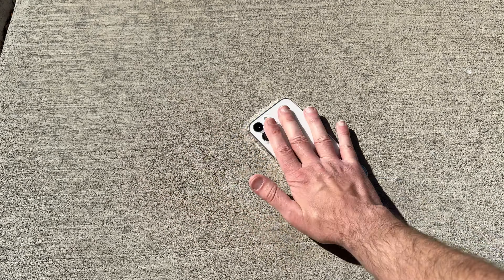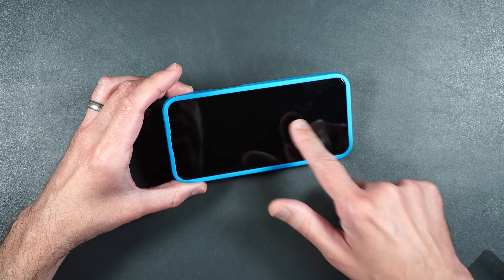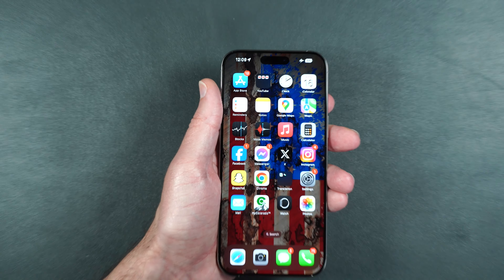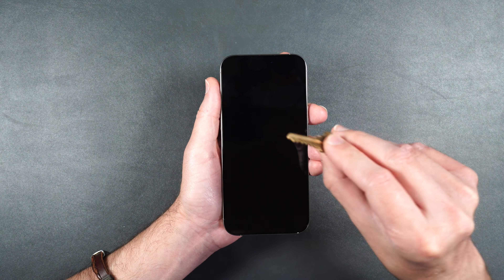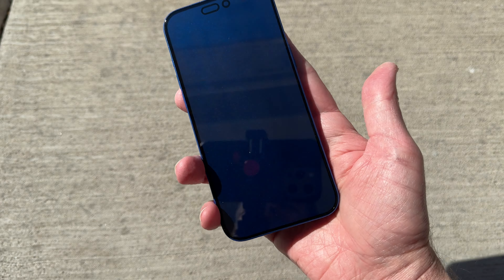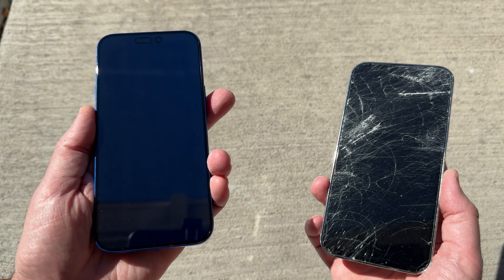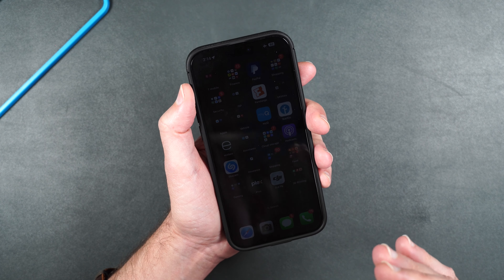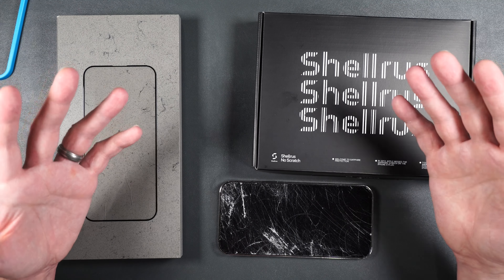STOP Wasting Money on Cheap Screen Protectors for iPhone 16 Pro Max! - SHELLRUS Sapphire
00:00 Intro to SHELLRUS

01:06 Unboxing

02:36 Sapphire Install

09:10 Scratch Tests

13:10 EXTREME Scratch Testing

17:06 Mohs Picks Scratch Test

19:10 Drop Test

20:44 Tempered Glass Install

25:19 Drop Test